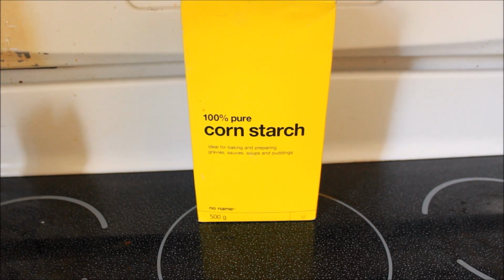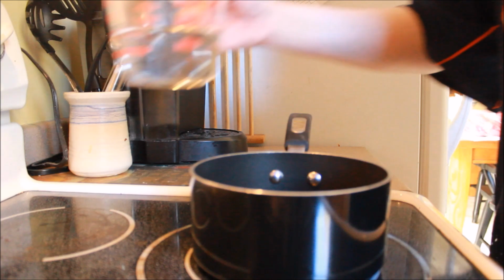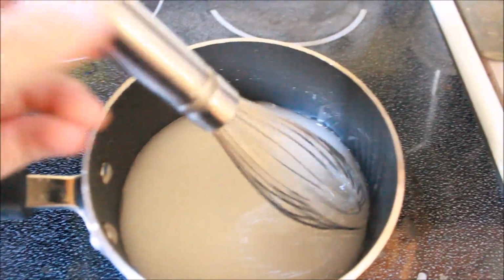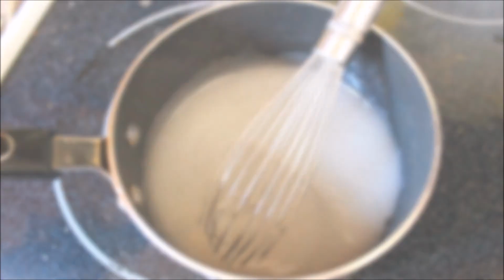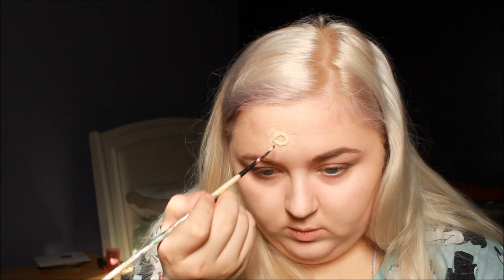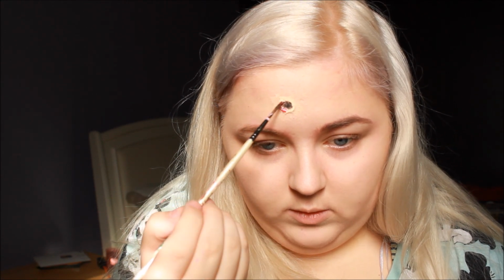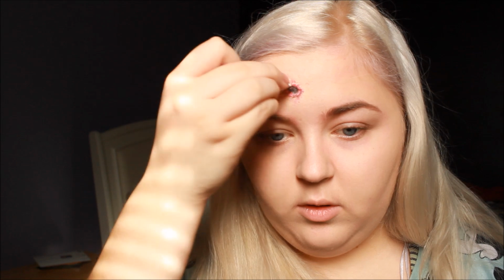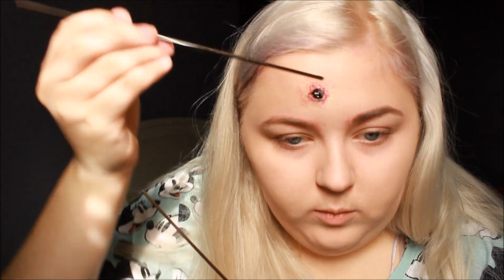EASY CHEAP HOMEMADE DIY LIQUID LATEX (SFX) | erika grace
I made this video for my Senior Project class and used the recipe from Let's Make Stuff!

Here's an easy and quick and cheap recipe for DIY Liquid LATEX!

Ingrediants:

1/4 Corn Starch
1 tblsp Coconut Oil
3 teasp / 1 sachet Gelatin
1 cup Water